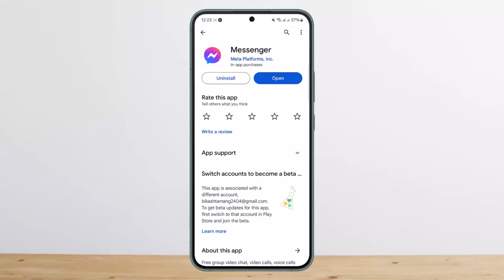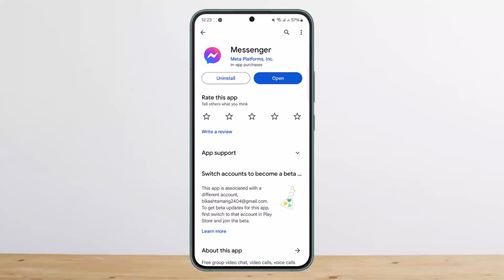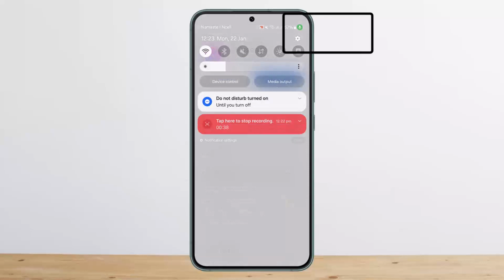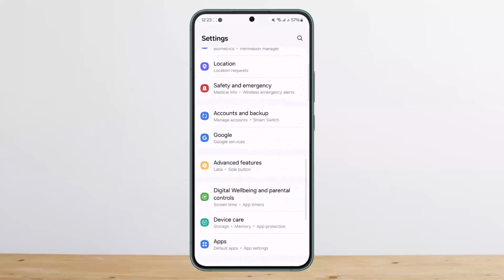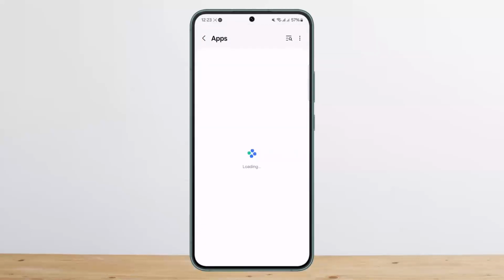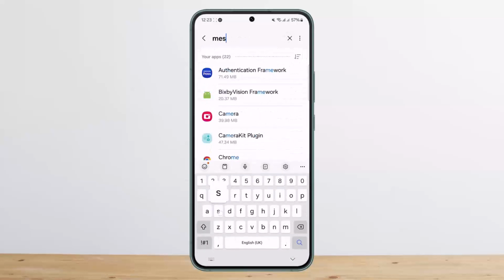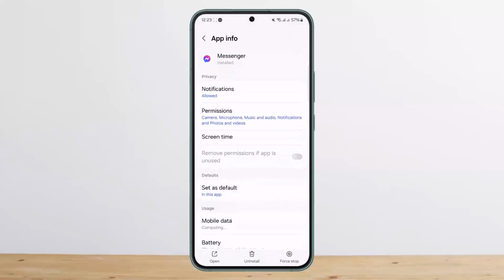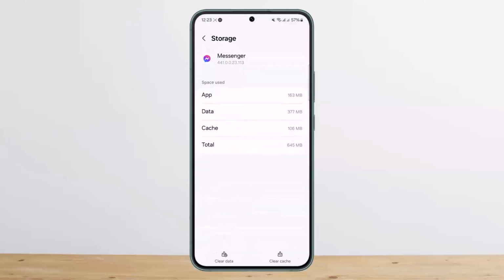How To Logout Messenger Account !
In this tutorial video, I will simply show you how to log out Messenger. So just make sure to watch this video till the end.

~ Video Chapters:
0:00 Introduction
0:13 Overview
0:34 Log Out Messenger Account
1:L13 Outro